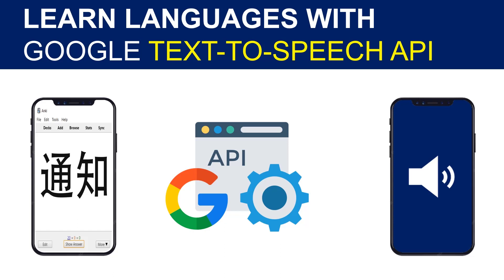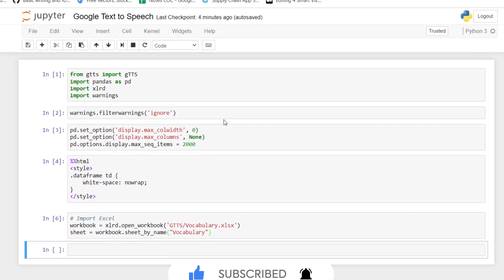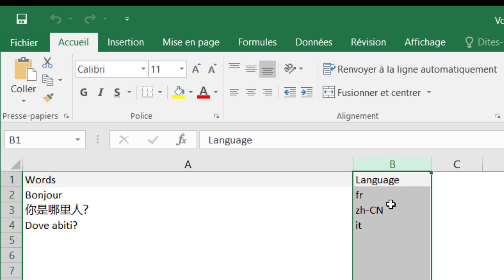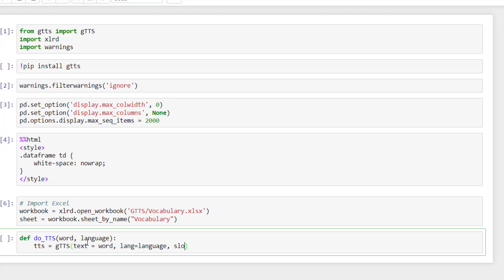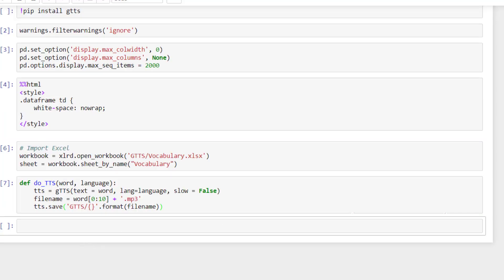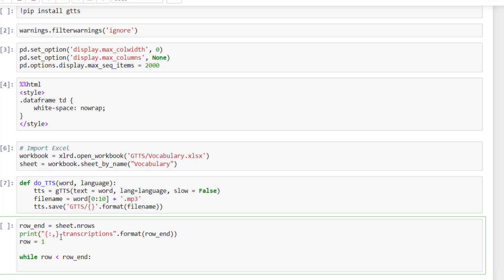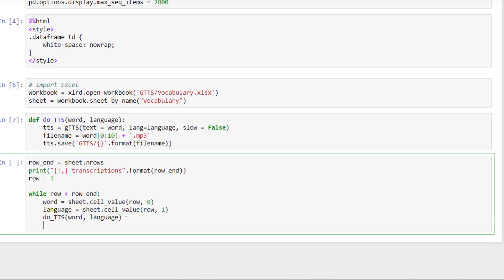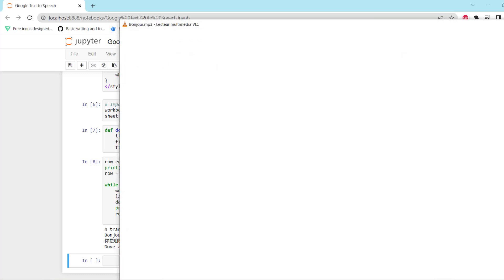Use Google Text-to-speech API with Python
Use the python library GTTS to get text-to-speech from Google API to feed Anki flashcards used to learn languages.

Chapters
00:05 Intro
00:46 Text-to-speech for Anki Flash Cards
01:01 Import libraries & Notebook setup
01:46 Excel file with words
02:21 Create the function to get TTS
04:03 Write the loop through all rows
06:40 Test the results

📝 Automate Flash Cards Creation for Language Learning with Python